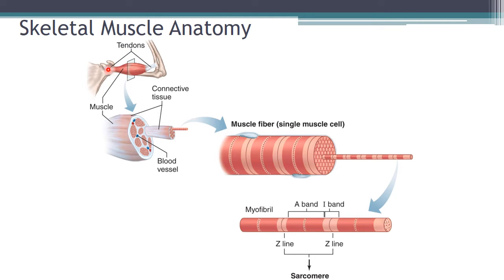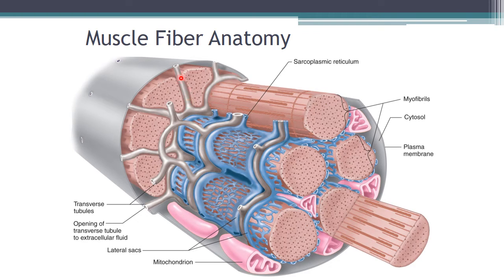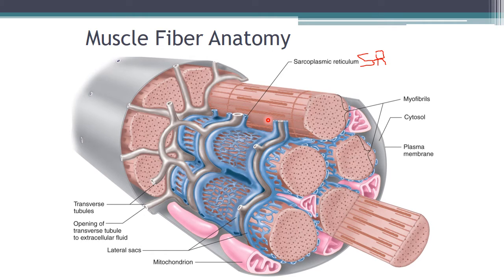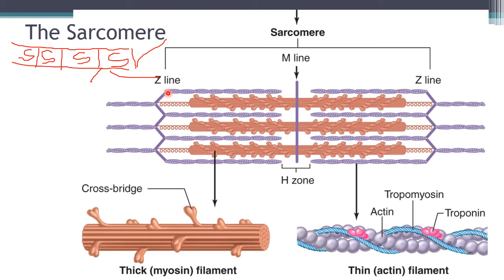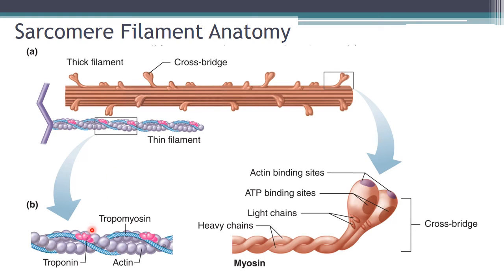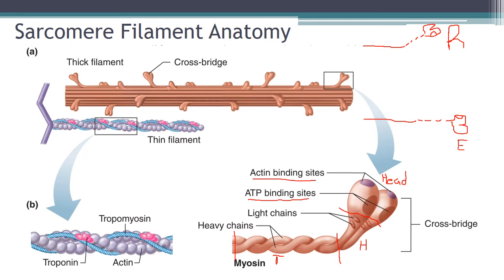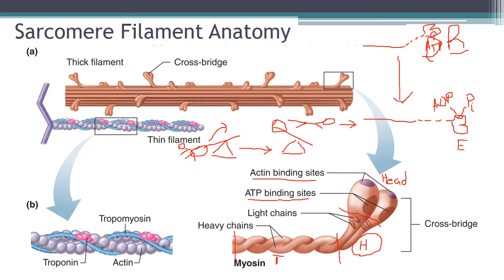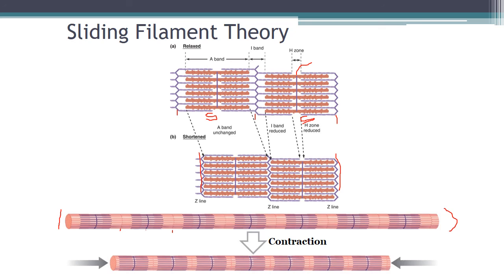Basic Skeletal Muscle Structure